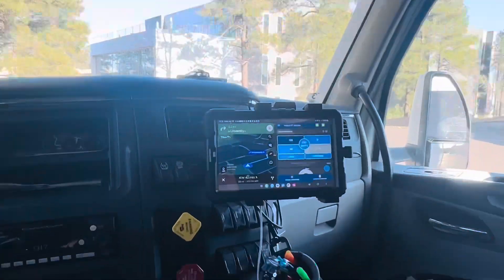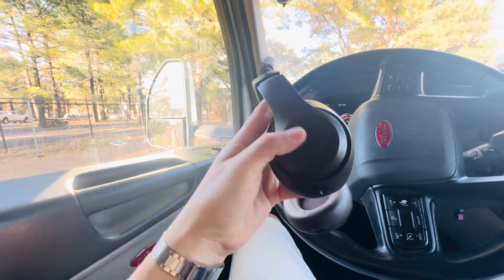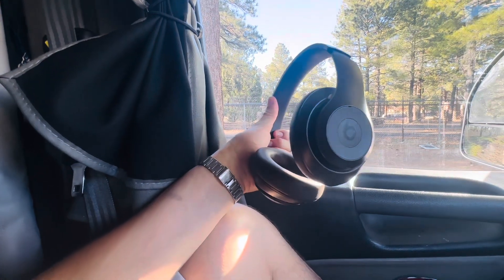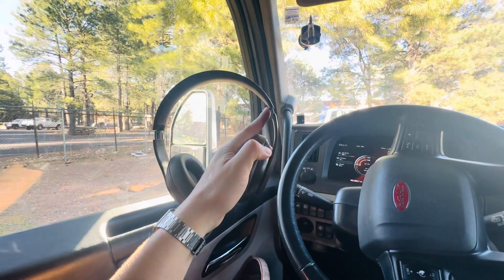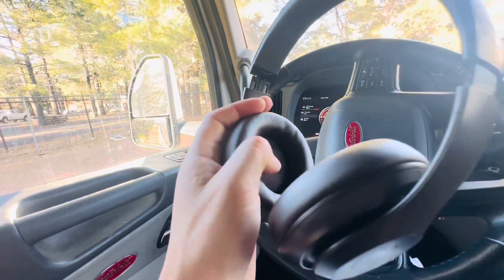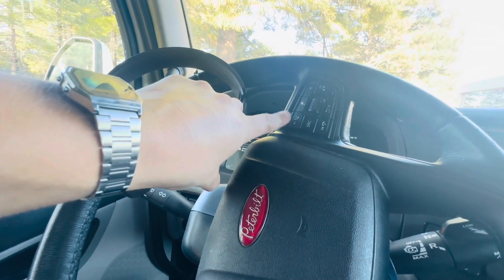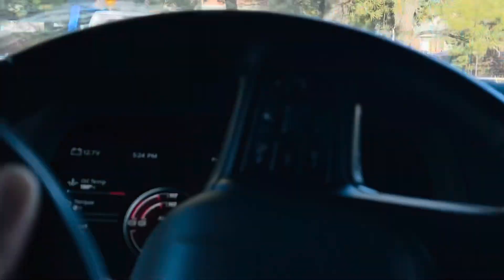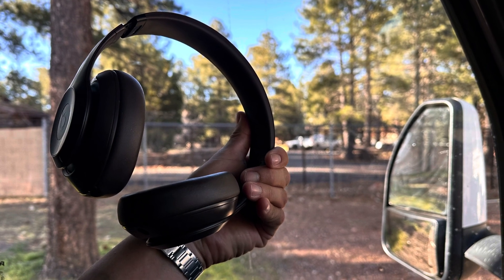Beats Studio Pro (Trucker Review)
Good buy goodbye lol